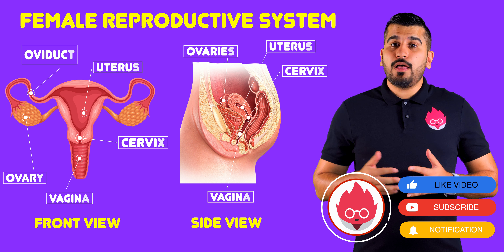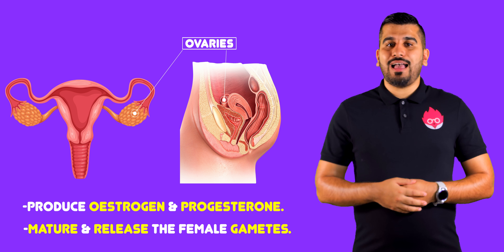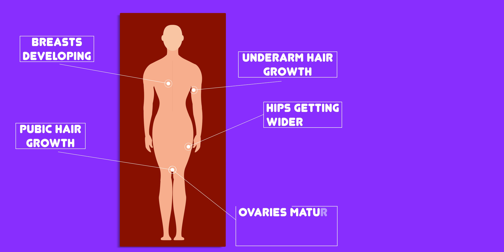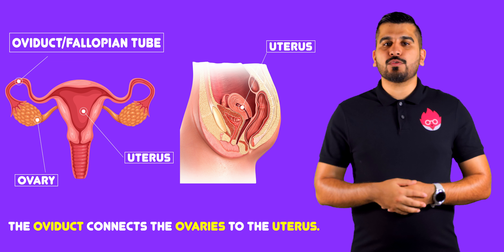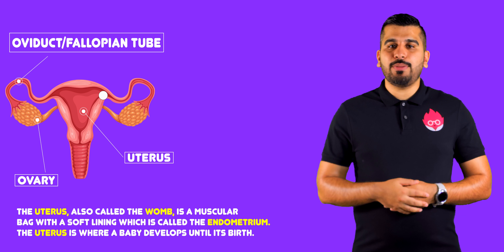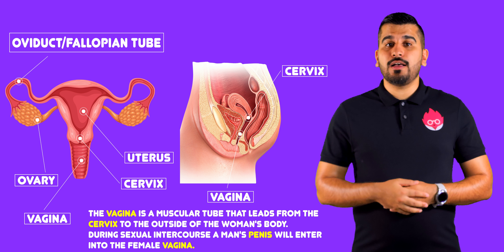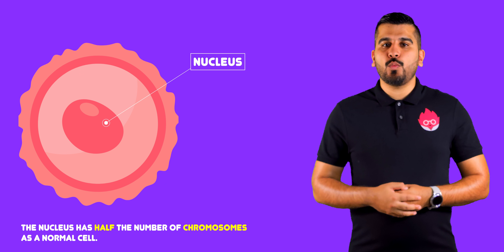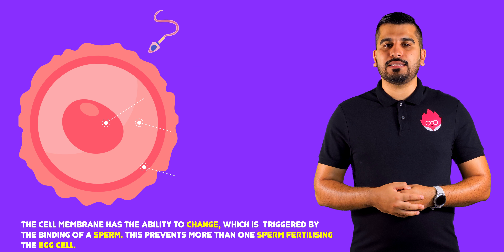Female Reproductive System | Anatomy | Bite-sized | GCSE | IGCSE Biology | Mr Science in 8K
Get ready to learn everything you need to know about the female reproductive system in this engaging and educational video! We cover topics such as the structure and function of the female reproductive organs and the role of hormones in female reproduction. We also dispel some common misconceptions about the female reproductive system and highlight the key concepts that GCSE students need to understand. Whether you're a student looking to ace your exams or just curious about the inner workings of the female body, this video is for you.

📌 RECOMMENDED RESOURCES

🔹 IGCSE revision guide: